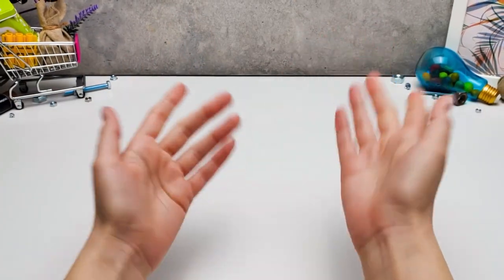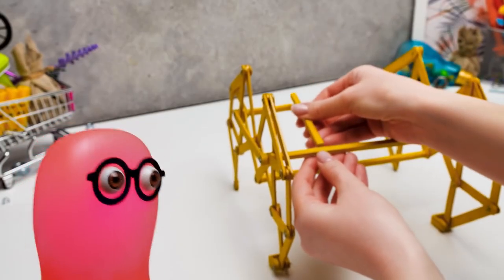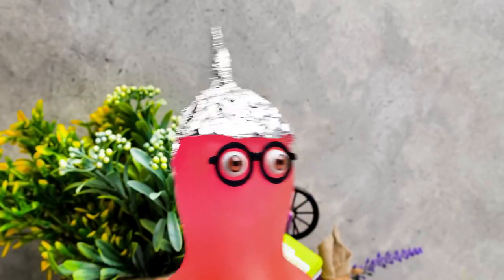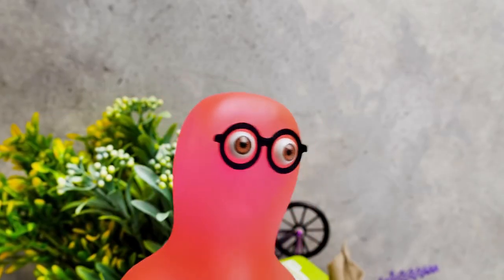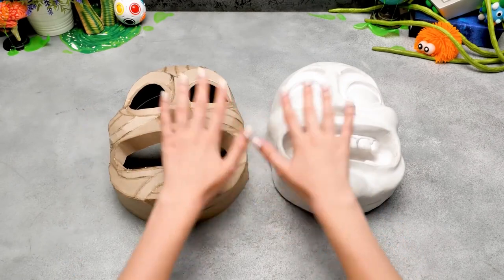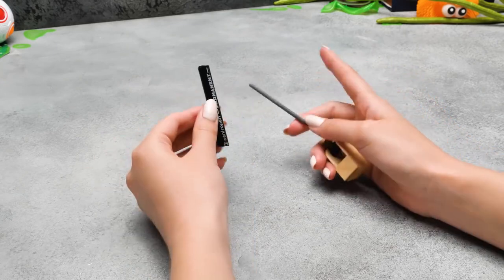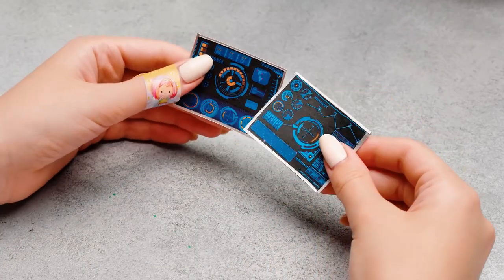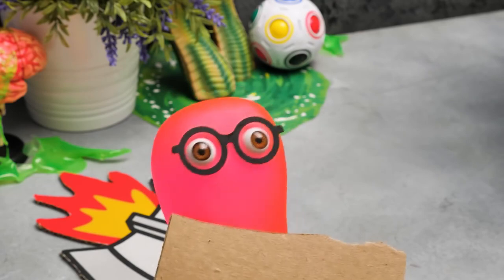Unusual Cardboard Crafts From Out Of Space || DIY Robot And Alien In A Rick Mask